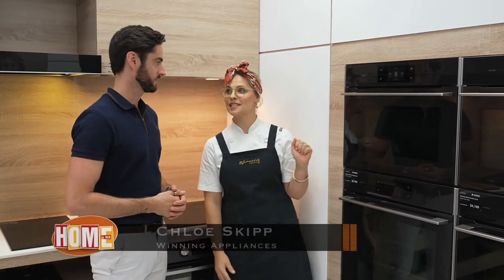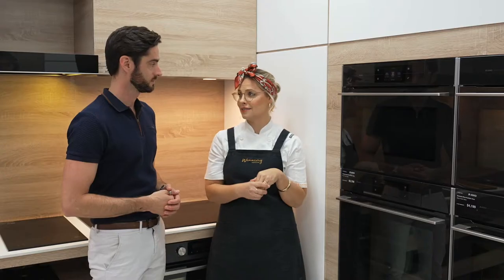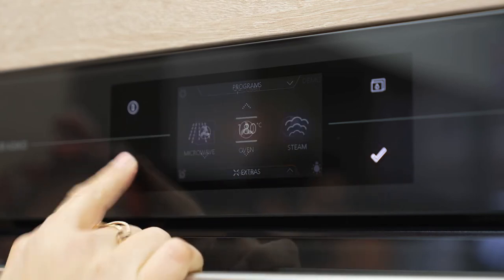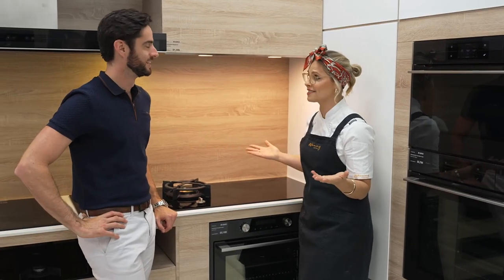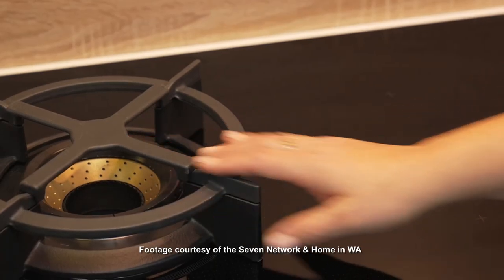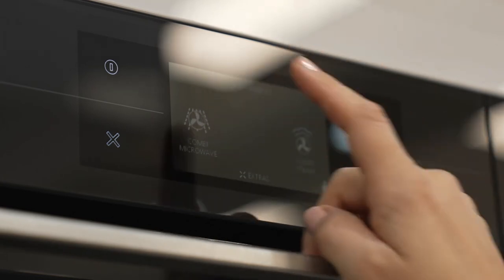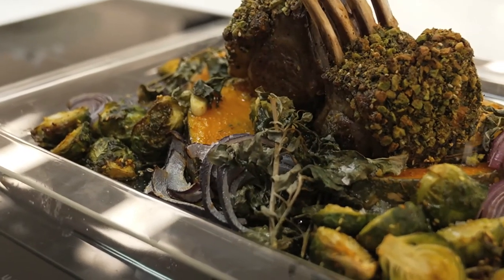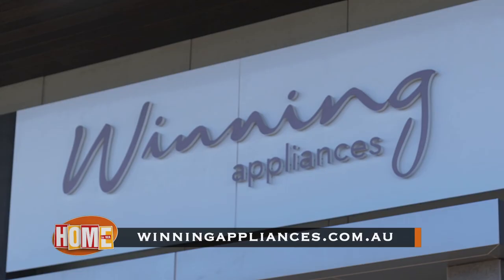Winning Appliances - ASKO Episode 12 9th October 2021 (677)